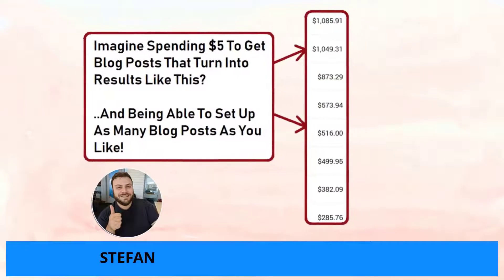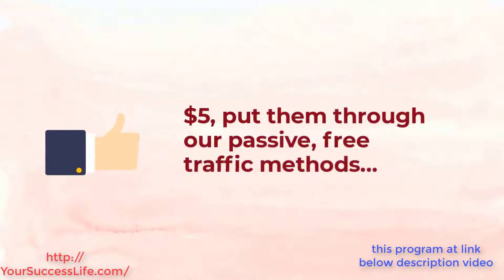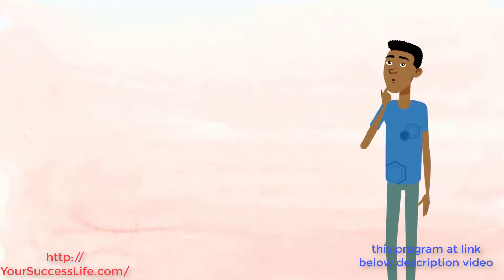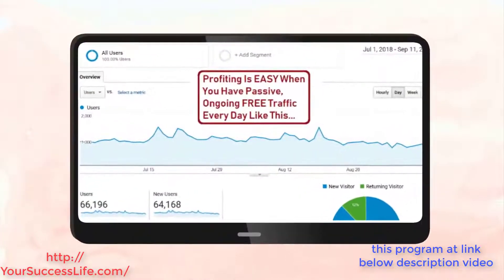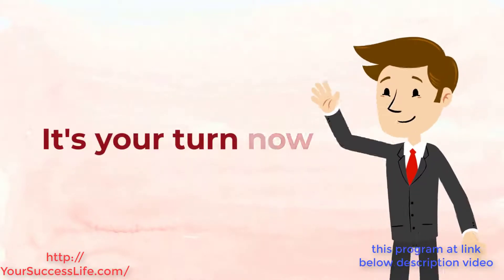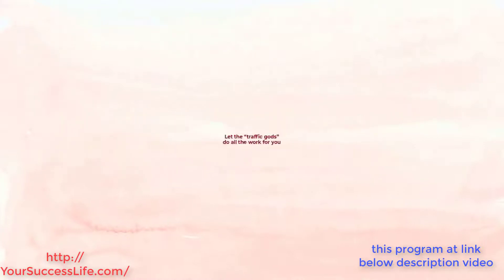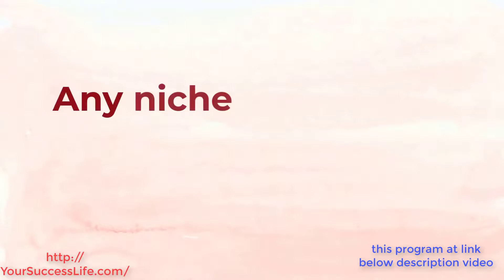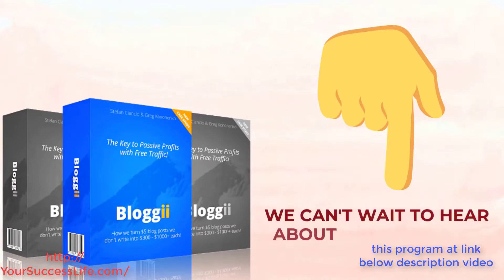Turn $5 Blog Posts into $300-$1,000+ Using 100% FREE Traffic - How To Make Money Online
Turn $5 Blog Posts into $300-$1,000+ Using 100% FREE Traffic - How To Make Money

Watch As We Turn $5 Blog Posts (that we don't write) into $300-$1,000+ Over and Over Again... Using 100% FREE Traffic!

Fresh Case Study - Earn Thousands Per Blog Post
Rapid Free Traffic Training Included
Income Is Passive Once Set Up
No Prior Experience Needed
Complete Step-By-Step Videos
100% Newbie-Friendly - Easy To Set Up
Pick Any Niche You Like!

Dear Struggling Marketer, I’m writing this today because I have something that has the potential to change your life. My name is Stefan Ciancio and I have partnered up with Greg Kononenko to bring you:

“A Proven System That Works So Well and So Fast That It’s HARD TO FAIL.”

Anyone, regardless of his or her experience level, with only 20 - 30 minutes a day can do this...

.. and pull in 1,000's of monthly visitors in any niche, for any business model, while turning as little as $5 for each outsourced blog post into $500-$1000+ or more.

THESE BLOG POSTS ARE A  METHOD OF MAKING MONEY AND GENERATING TRAFFIC THAT IS PERFECT FOR EVERYONE:

Total Newbies will be able to finally build passive income with the best free traffic methods that actually work, and not even have to sell anything if they don't want to!

eCom Store Owners will be able to finally stop paying for ads and start getting profitable using high-quality FREE traffic...

Bloggers and Niche Marketers will finally be able to start generating insane amounts of traffic for free, at will...

Using the information in this course, you will be able to turn this simple, easy-to-duplicate process to a passive traffic and income machine that runs by itself and makes a passive income day after day. And today, this exact system can be yours.

So how did it all start?